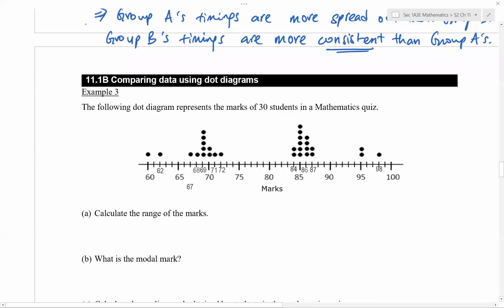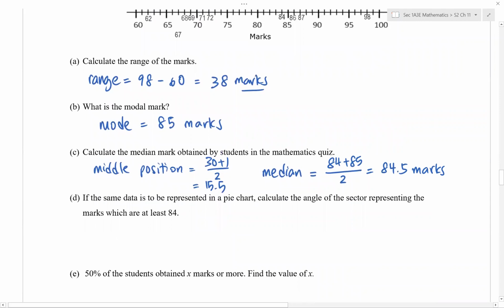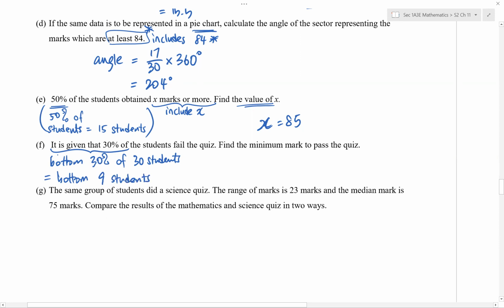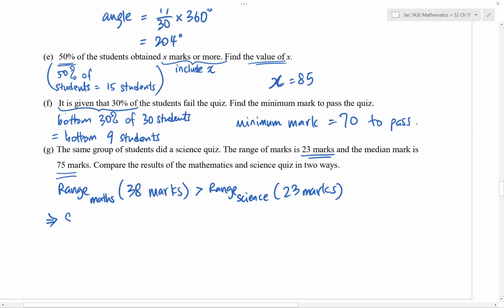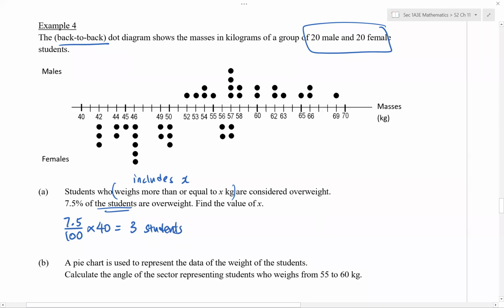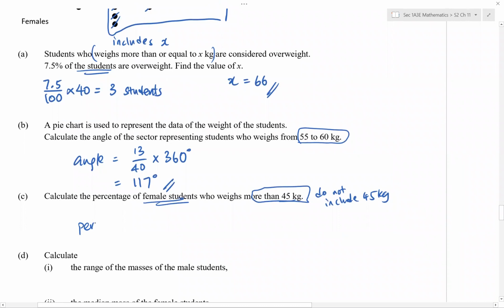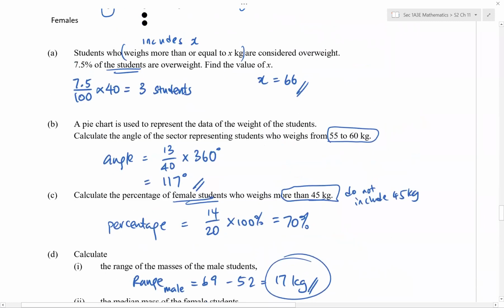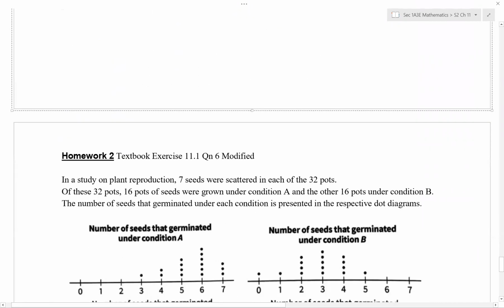Sec 2 Ch 11 Part 1 - 2